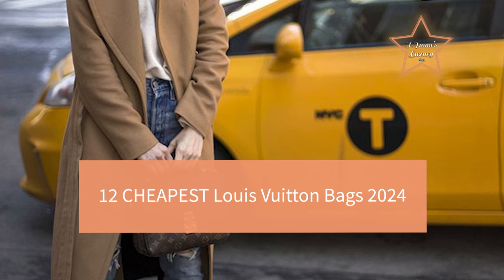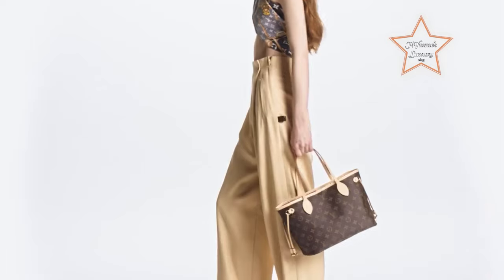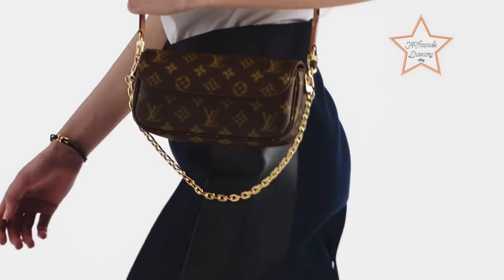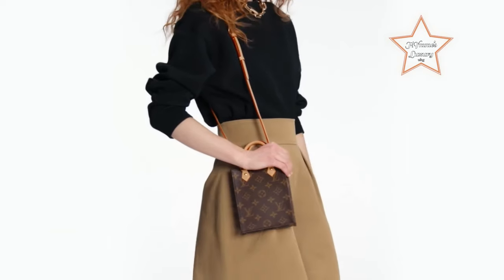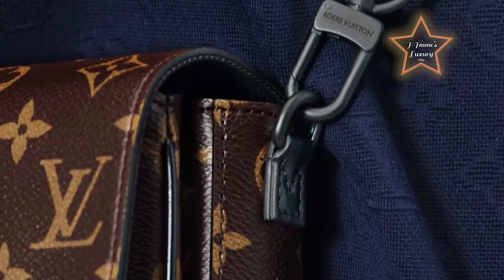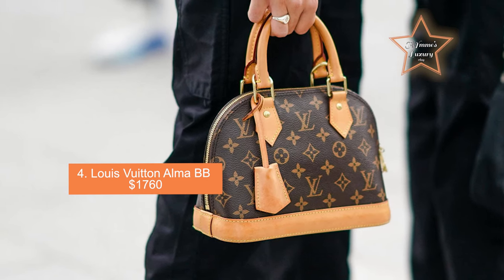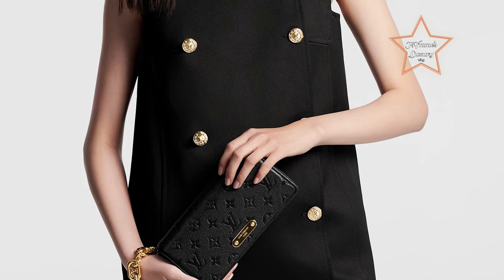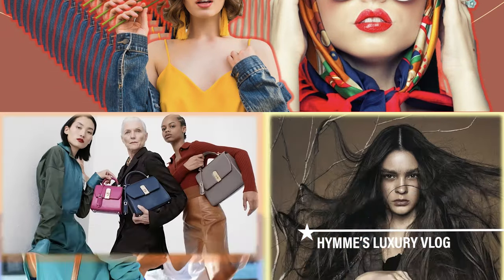12 CHEAPEST🔥 Louis Vuitton Bags 2024 | Hymme's Luxury Vlog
12 CHEAPEST Louis Vuitton Bags 2024